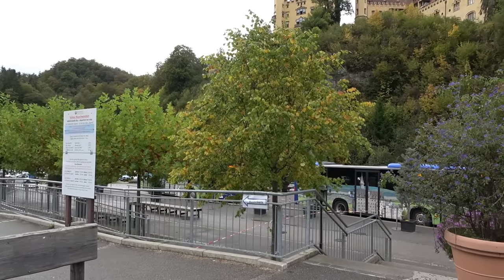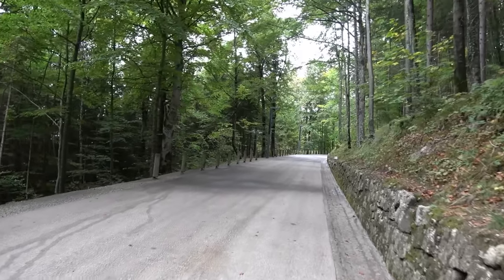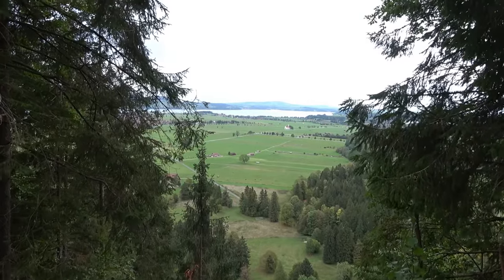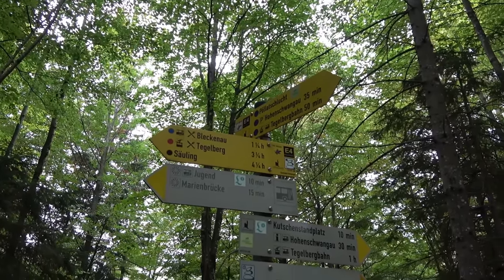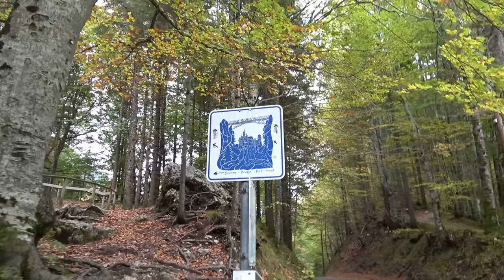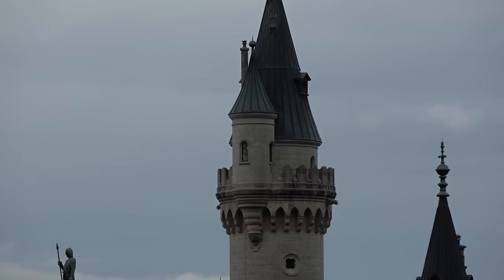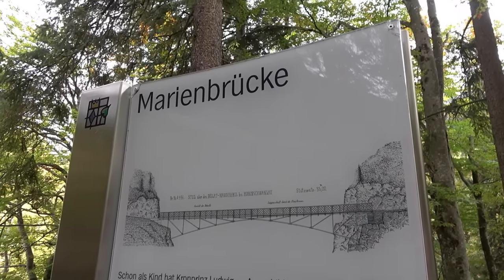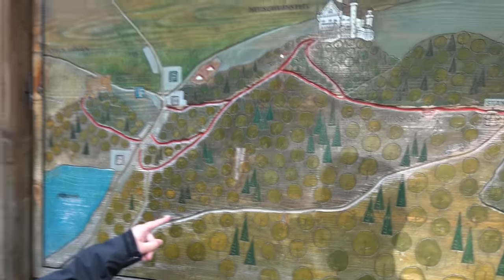Visiting Neuschwanstein Castle In Germany - Chitty Chitty Bang Bang Filming Location!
Come and join us for a visit to Neuschwanstein Castle located in Bavaria, Germany! In this video we park up and take a stroll up the hill to take in the spectacular views of this impressive castle. Along with talking about the best place to park and the walking route we took, we also share facts about this stunning building. Along with that I talk about how Chitty Chitty Bang Bang was also filmed at the castle!